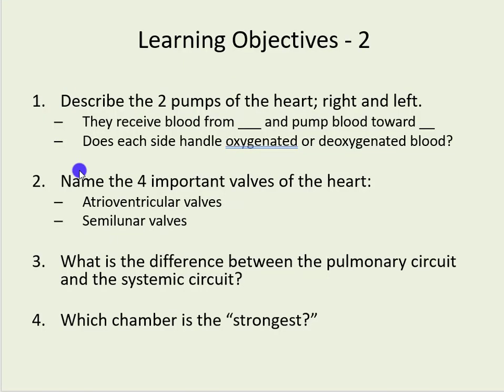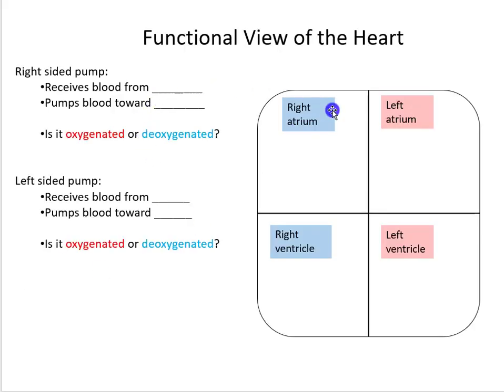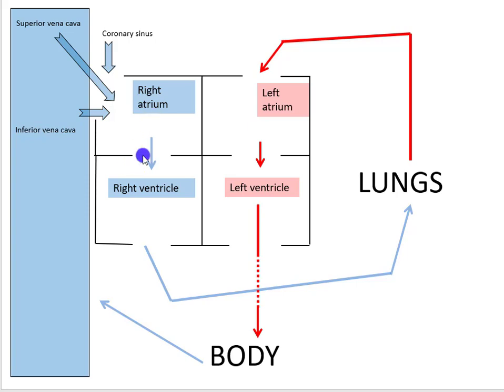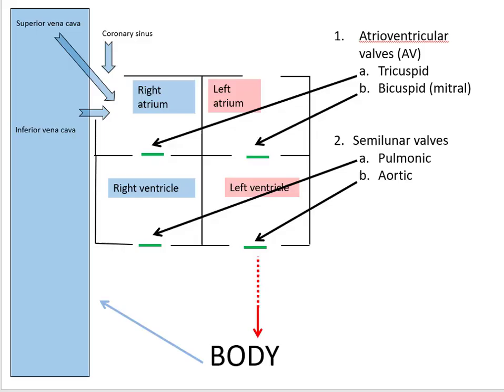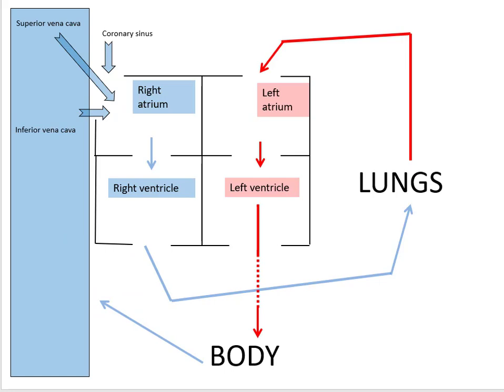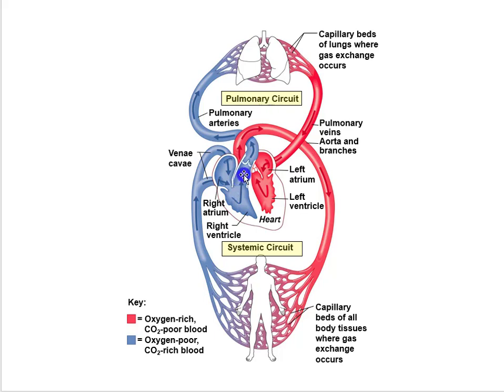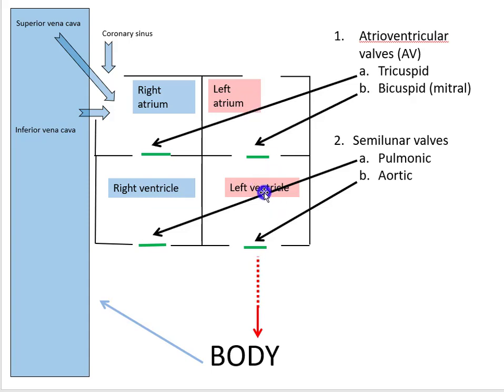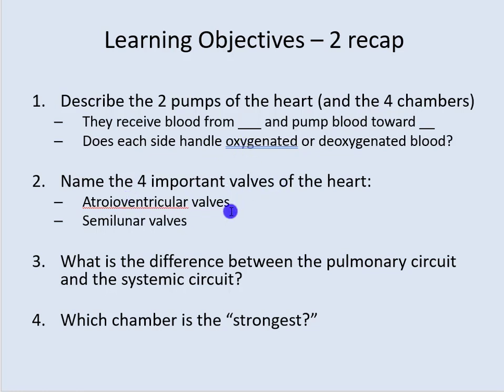Cardiovascular 2 Chambers